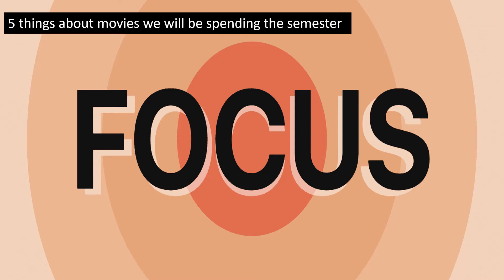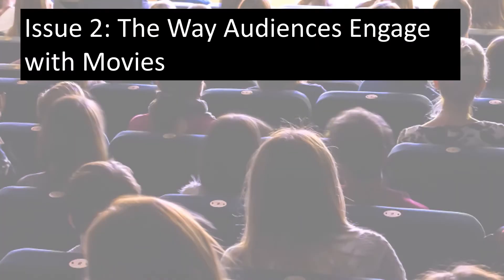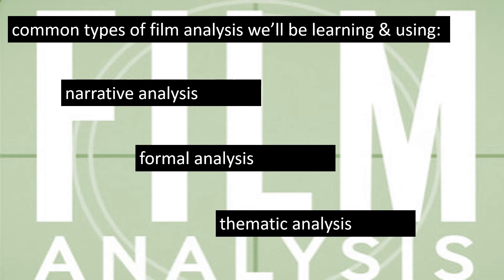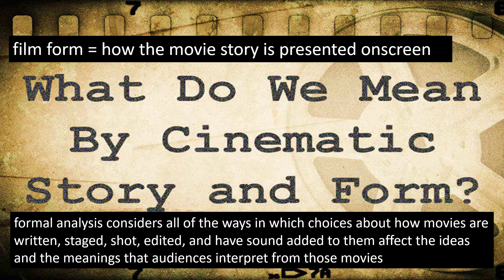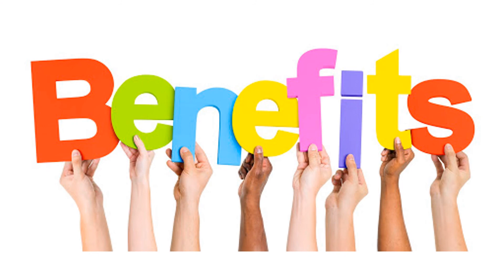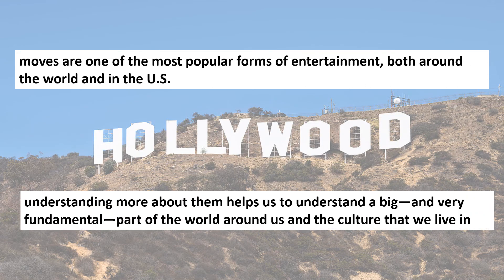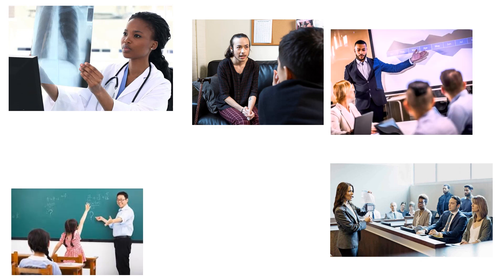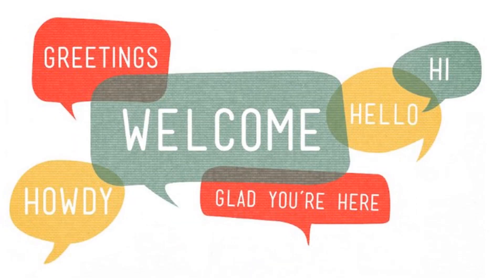FILM 116 Course Introduction & Welcome